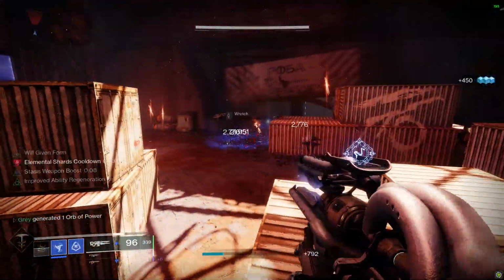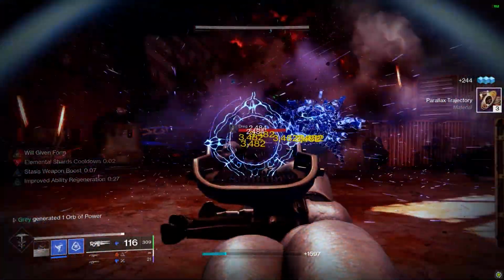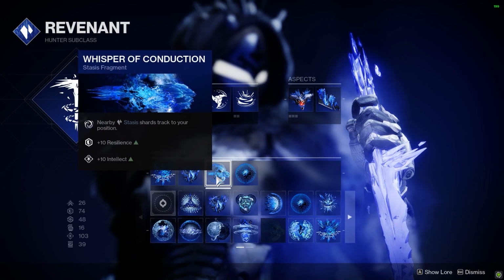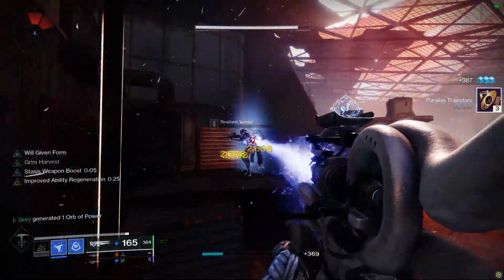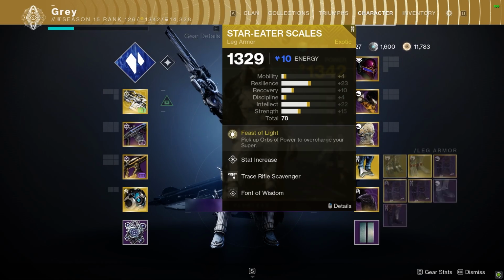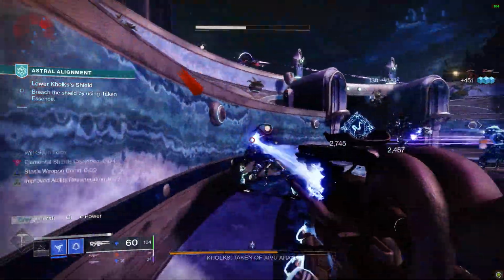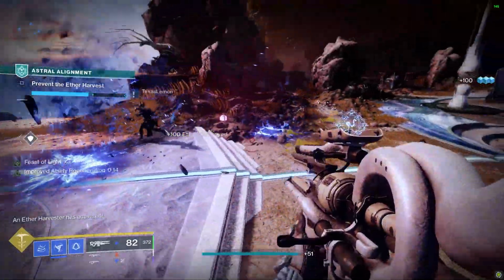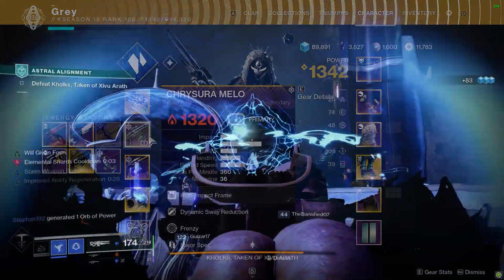BEST PvE Hunter Build for Season of The Lost! Ager's Scepter Catalyst is INSANE! | Destiny 2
The Ager's Scepter Exotic Catalyst makes it one of the most AMAZING weapons I have ever used in PvE.. You NEED to get this!

Combining Ager's Scepter and it's new Exotic Catalyst with the Revenant Hunter Stasis Subclass gives us one of the most powerful builds of the entire season! We have every single champion covered, and unlimited crowd control for endgame PvE activities. Make sure you get this exotic weapon and catalyst as it is insane!

Intro: 0:00
Ager's Scepter: 1:02
Subclass: 2:23
Fragments: 3:32
How It Works: 4:21
Star Eater Scales: 4:49
Mods/Synergy: 5:31
Seasonal Mods: 7:37
Full List of Combat Mods: 9:36
Heavy/Energy Weapons: 10:14
Outro: 11:16